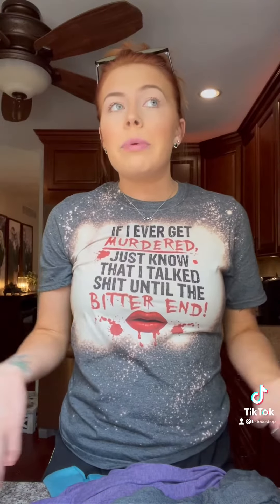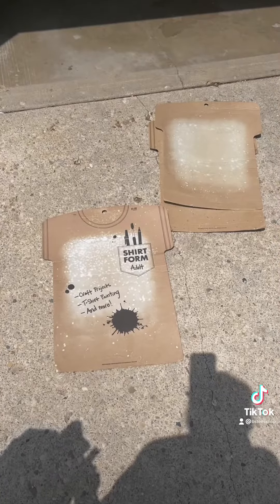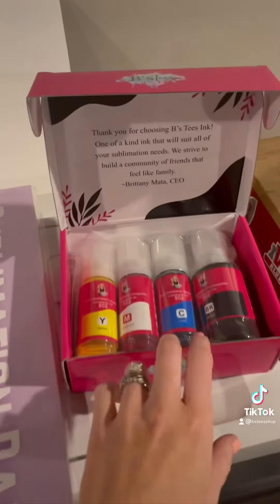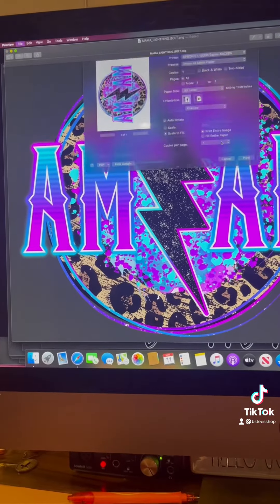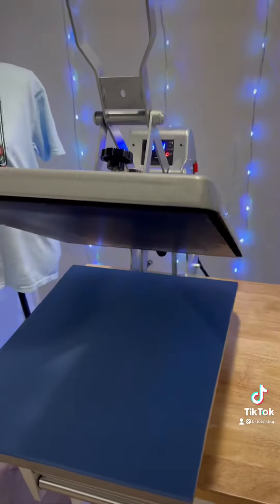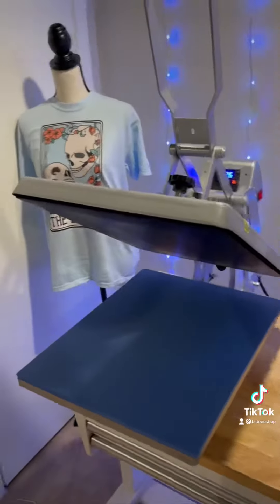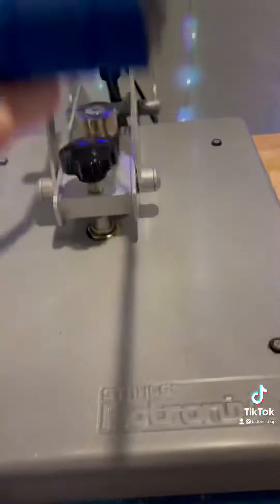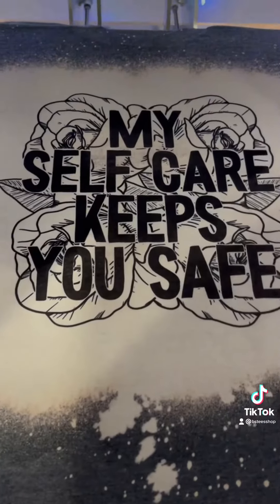How To Make Bleached Sublimation Shirts